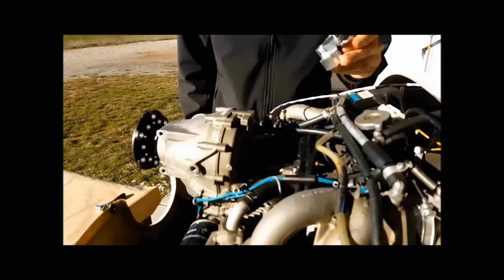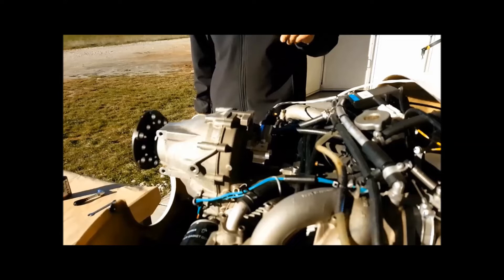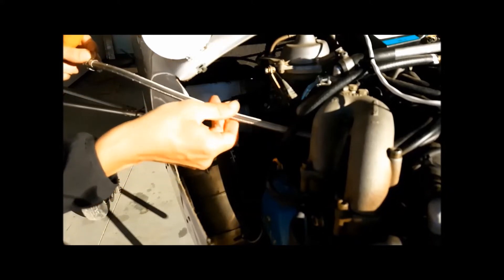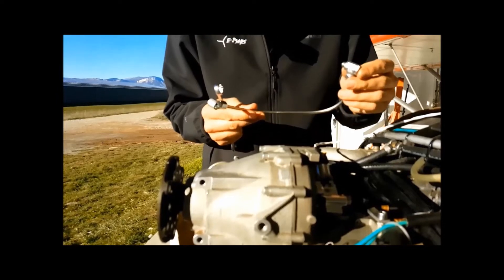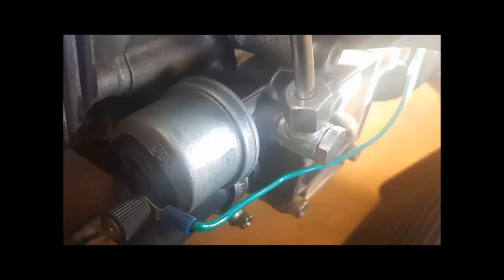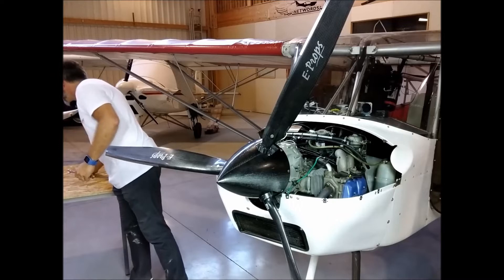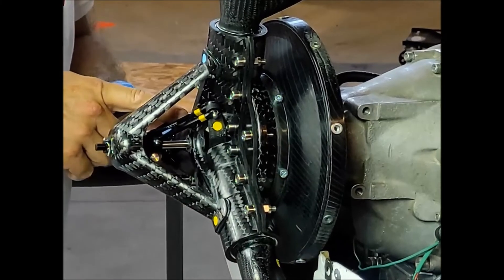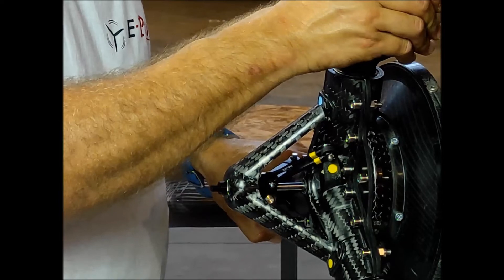E-PROPS Constant Speed Propeller GLORIEUSE : MOUNTING ON THE ENGINE (English)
MOUNTING of E-PROPS GLORIEUSE - inflight variable pitch (Constant Speed) propellers range on Rotax engines
Thanks to Samy, Lucas, Steven, Nicolas

Music 1
Licensee: tardagon
Audio File Title: Best Time

Music 2
Licensee: tardagon
Audio File Title: Electronic Rock (King Around Here)